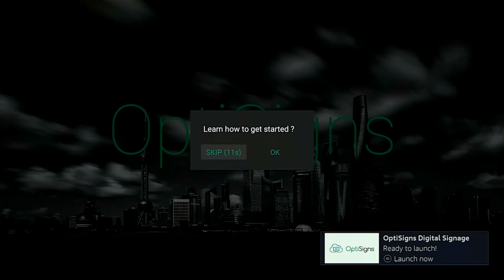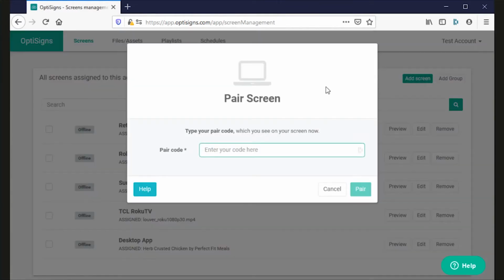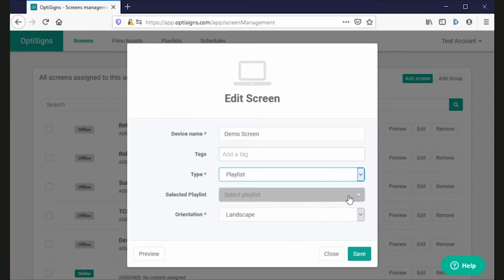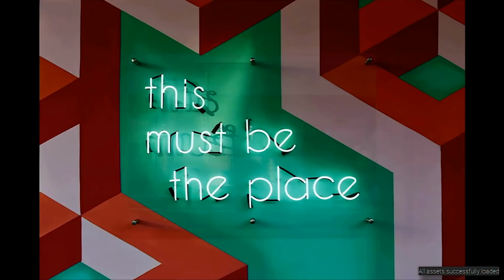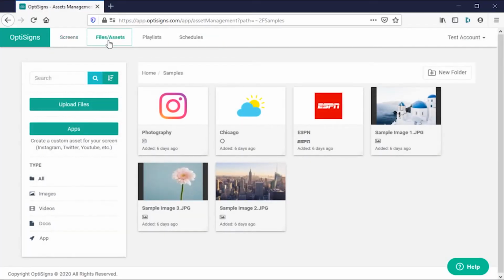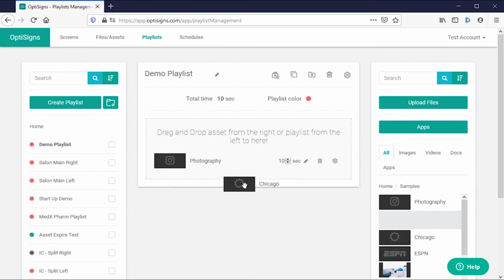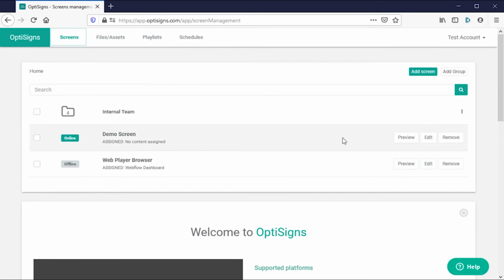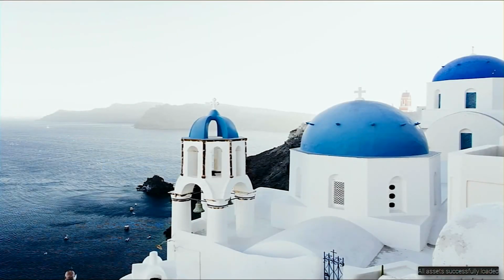OptiSigns Setup on Amazon FireTV FireStick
This walkthrough will help you pair your Amazon FireTV device with our OptiSigns Digital Signage app to start using it show your Digital Signs.